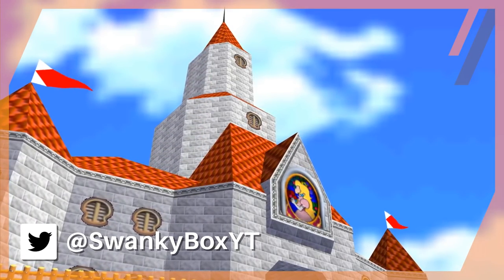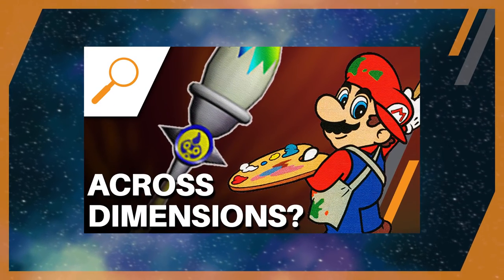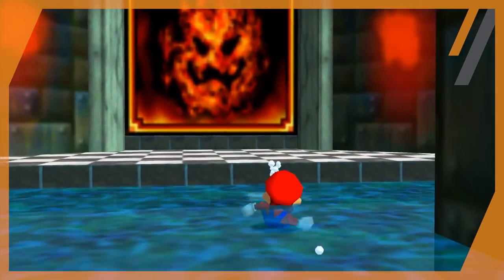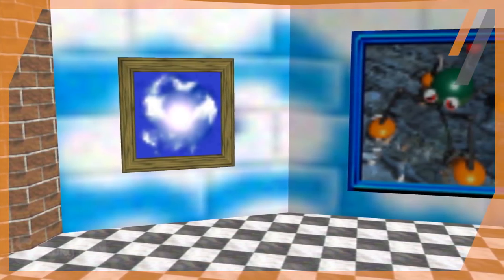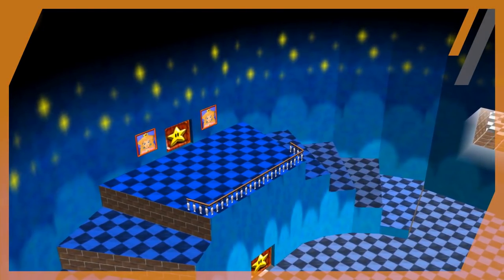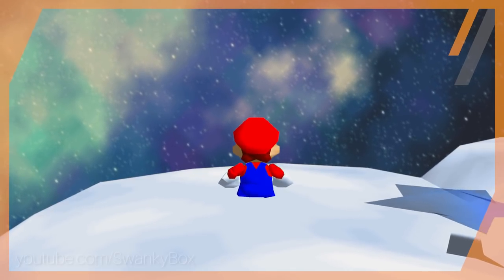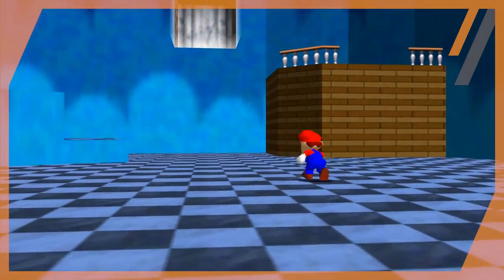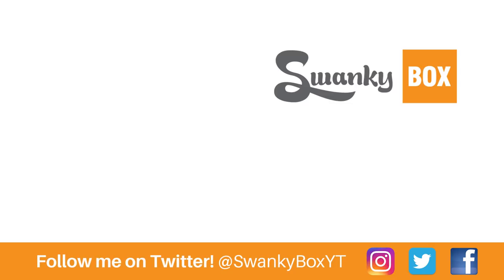Super Mario 64’s LOST LEVEL?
We've covered Peach's Castle in Super Mario 64 from top to bottom - but there is one thing we have yet to talk about. On the third floor of the castle is a mysterious painting of a night sky... But unlike any other painting in the castle, it can't be jumped into. Was this a scrapped stage? A warp to the top floor? Let's take a closer look at this Nintendo 64 mystery!

SwankyBox Live: Mario 64 Challenges + Oddities!

Todd Rogers vs 10 YouTubers!
5 VS 4 Mario 64 Box Battle!